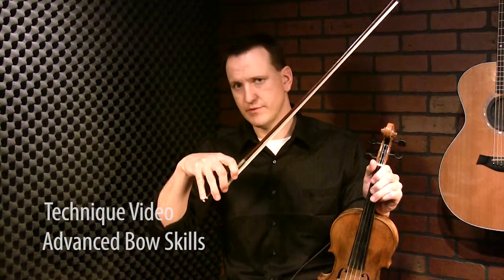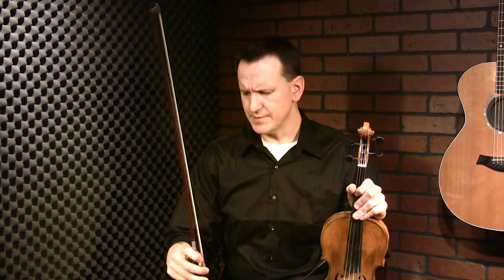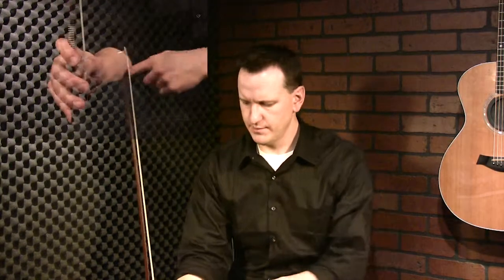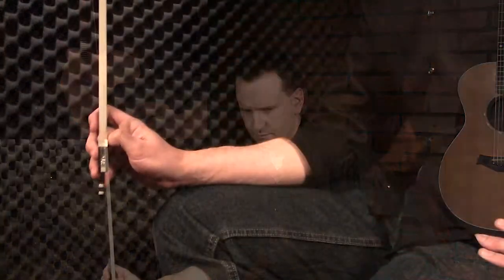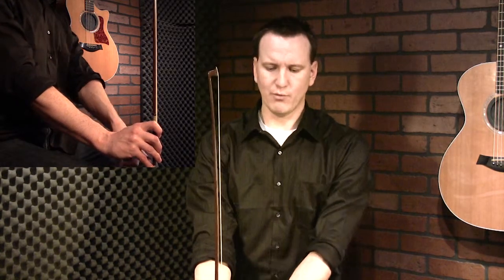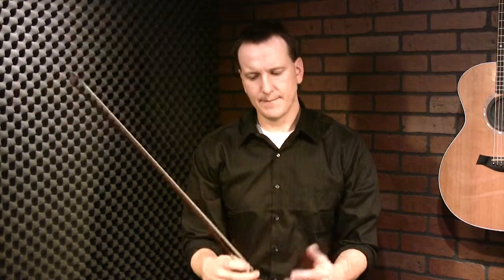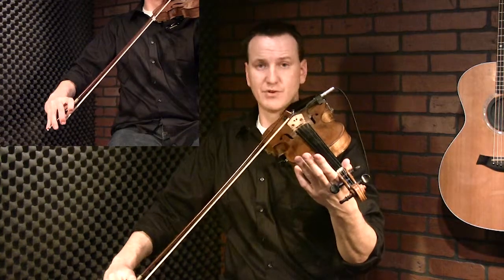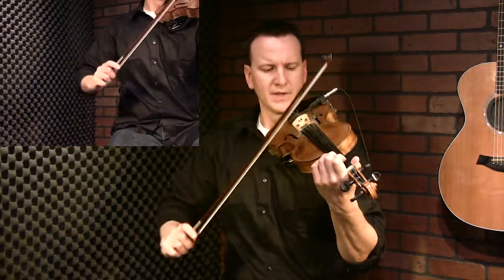Advanced Bow Hold: Fiddle Lesson by Casey Willis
In this technique tutorial, Casey discusses advanced bow techniques which will help you become a smooth player.

Fiddlevideo lessons include sheet music, guitar backup tracks, multiple instructional videos, A/B video looping, video speed controls, and MP3 audio downloads.